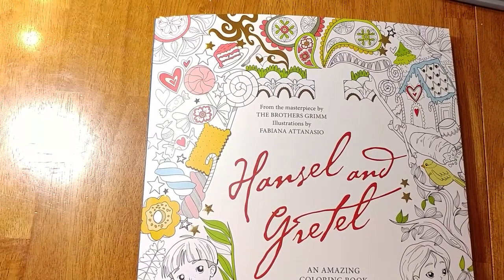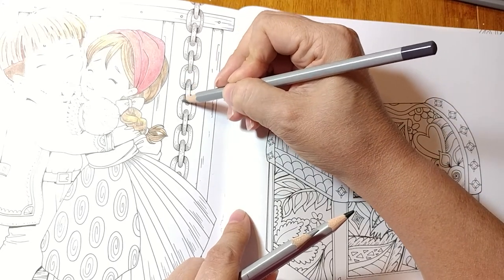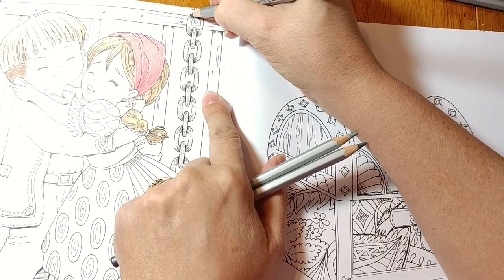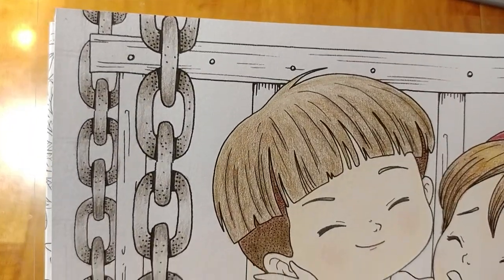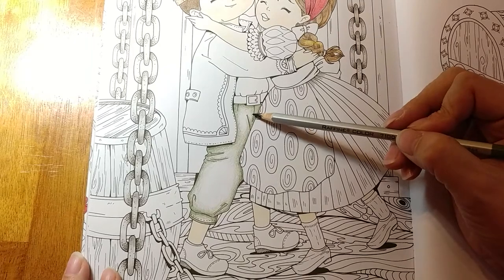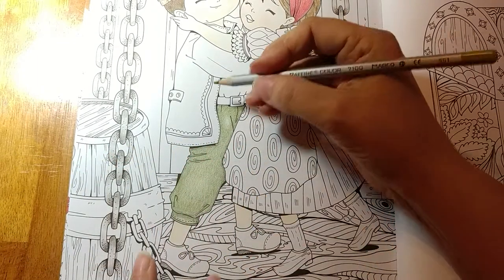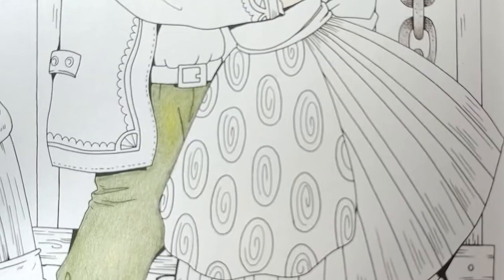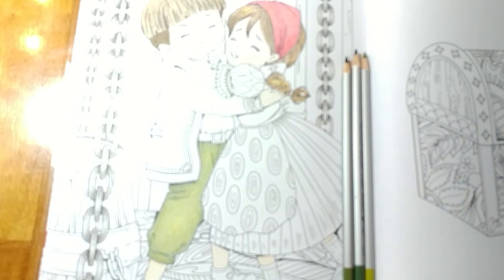Hansel and Gretel color along part 3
We are going to finish up that chain and work on Hansel's britches.